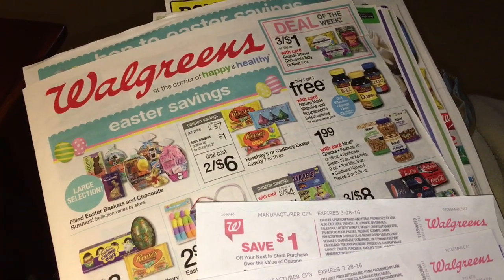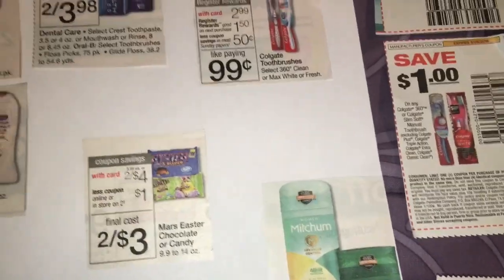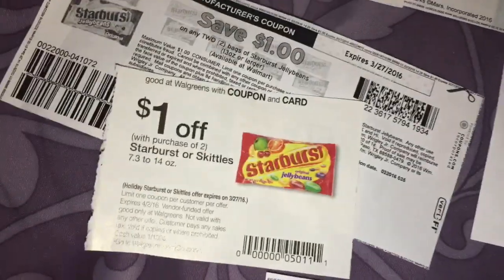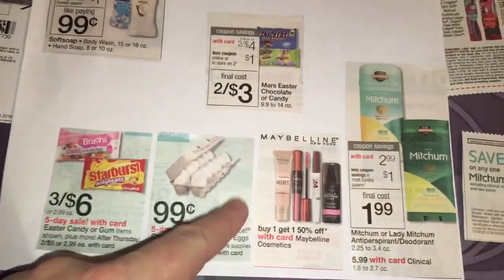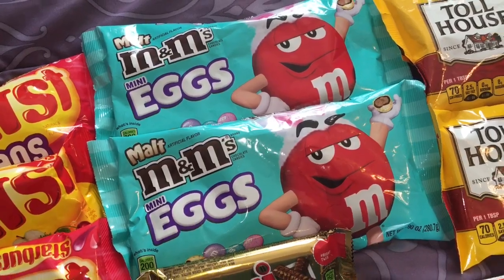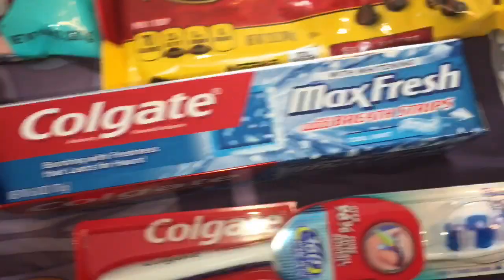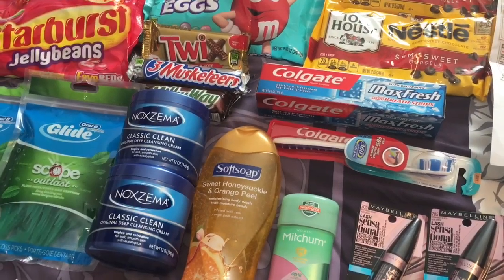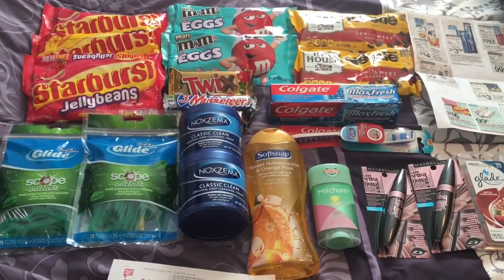Walgreens Extreme Couponing Haul for the Week of March 20th!